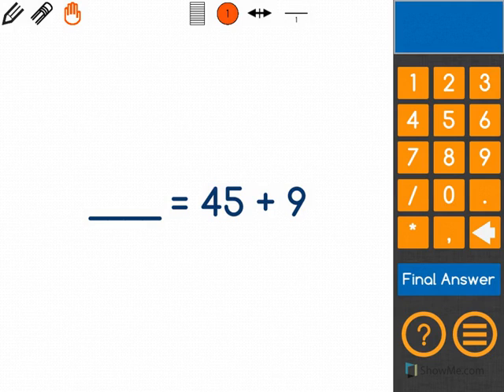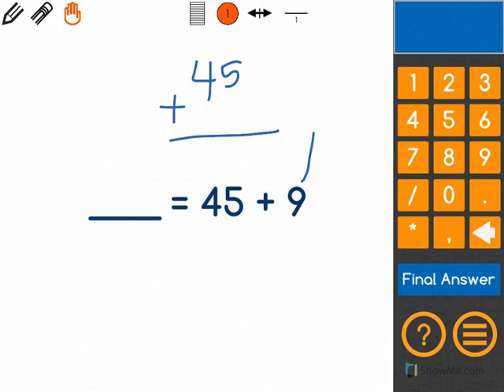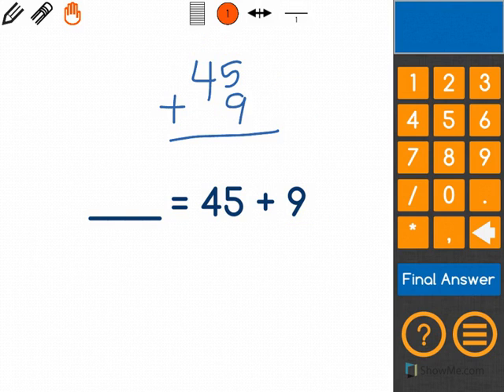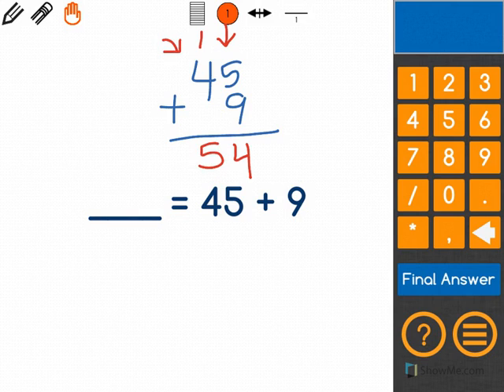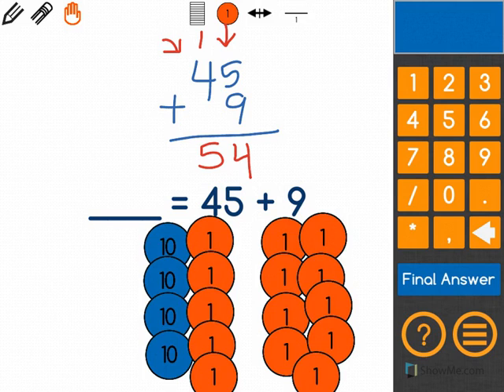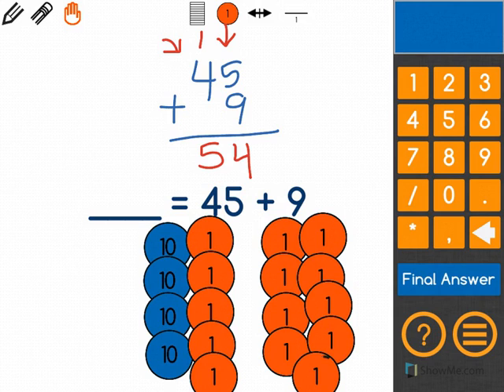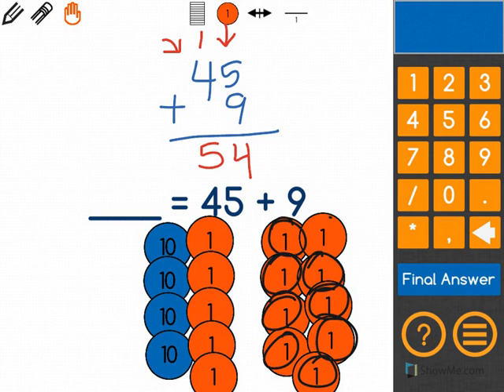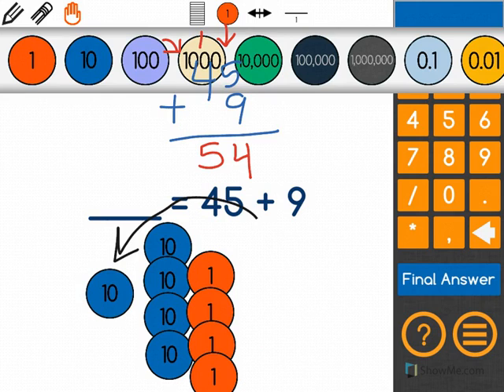[1.NBT.4-1.0] Add within 100 - Common Core Standard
Add within 100, specifically adding a two-digit number and a one-digit number, using concrete models or drawings and strategies based on place value, properties of operations